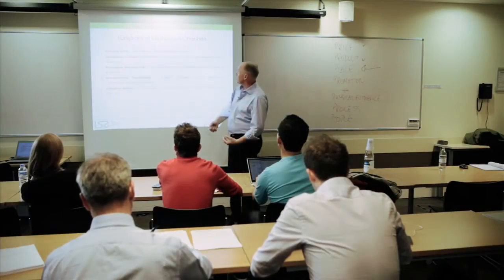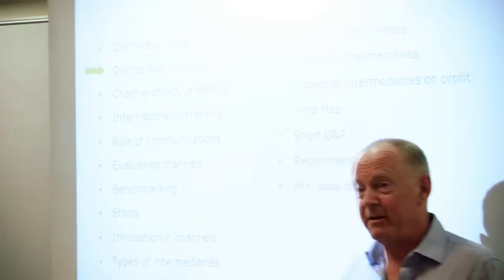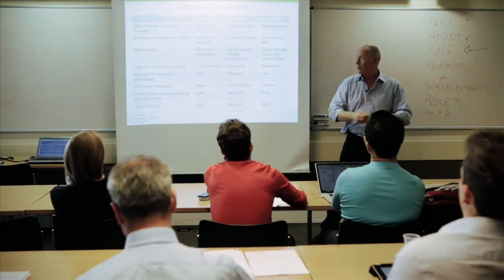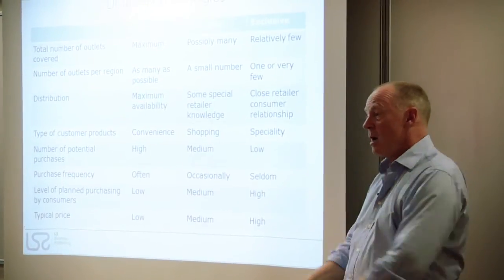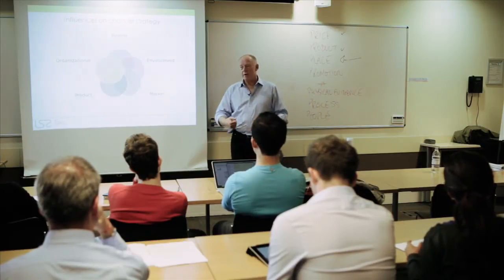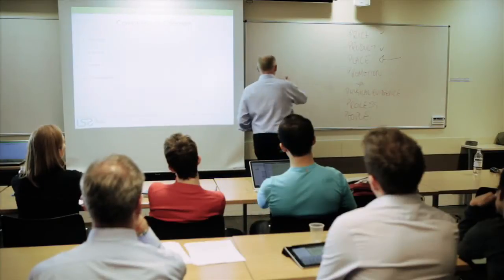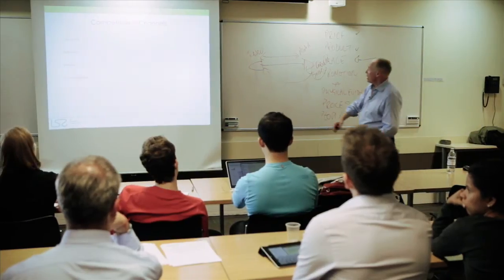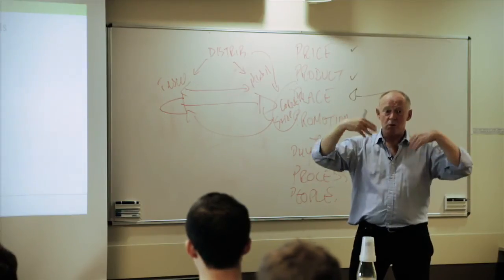CIM Professional Diploma in Marketing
A preview of CIM Professional Diploma in Marketing's Delivering Customer Value through Marketing lecture, delivered by one of our senior lecturers, Philip Jarmen.